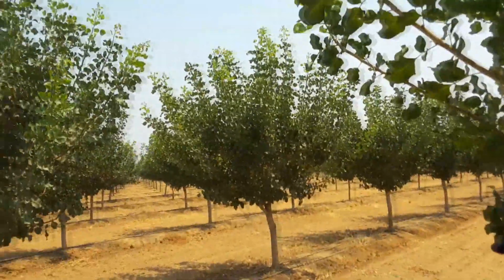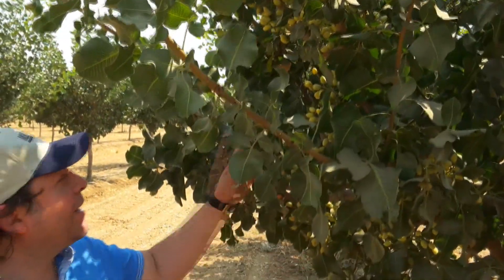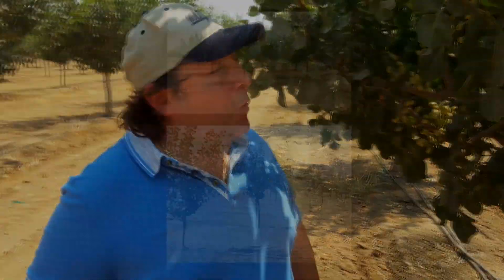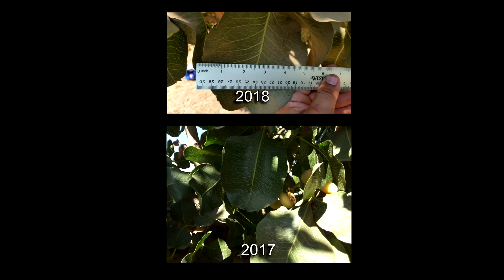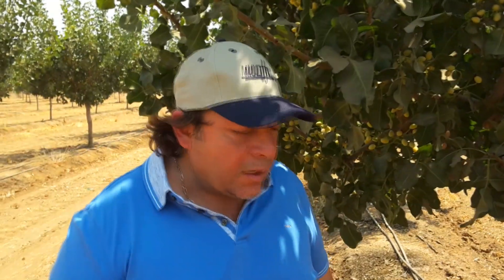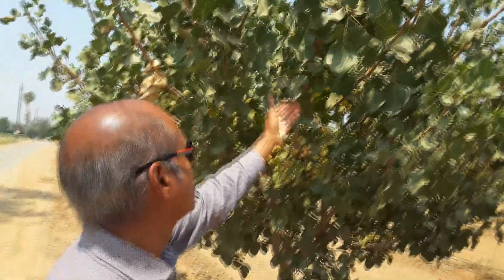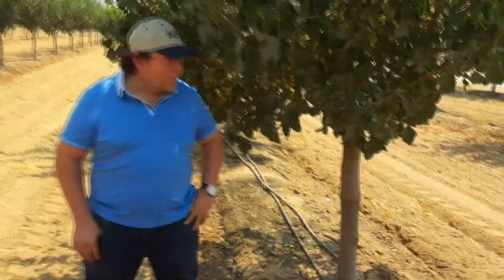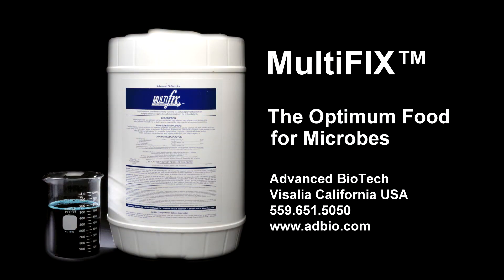Pistachio Trees have Largest Leaves Anywhere for Enhanced Photosynthesis - Money Making Green Nuts.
New Pistachio Trees growing fast with large leaves and premium quality nuts. Simply apply the unique liquid formulation of MultiFIX™ The Optimum Food for Microbes to make your soil much healthier and your fertilizer program more efficient.

Advanced BioTech LLC
Visalia California USA

pistachio production
increasing pistachio production
increasing pistachio income
pistachio income
young pistachio trees
pistachio seedlings
rapid growing pistachio seedlings
fastest growing pistachio trees
increasing pistachio growth
increase pistachio income
increase pistachio brix
large leaves pistachio trees
Pistachio Trees have Largest Leaves
foliar spray pistachios
microbes pistachios

Pistachio Trees Produce Nut Crop in 3rd Year with Profits at Year 5 or 6 on Conventional Operations

Advanced BioTech LLC
Visalia California USA